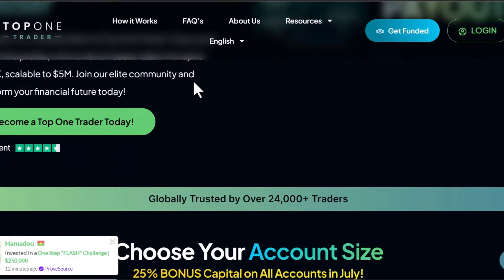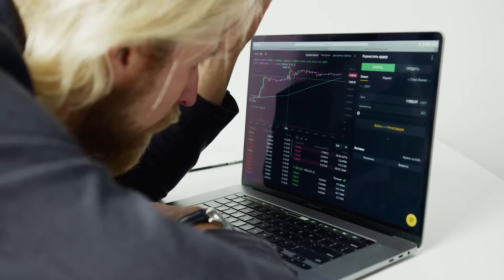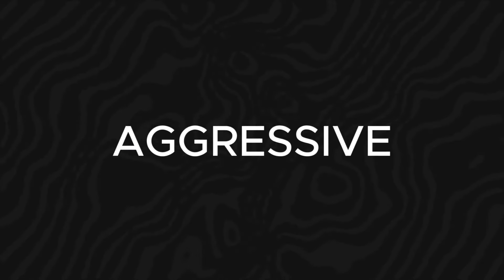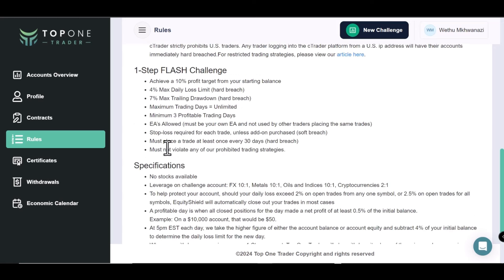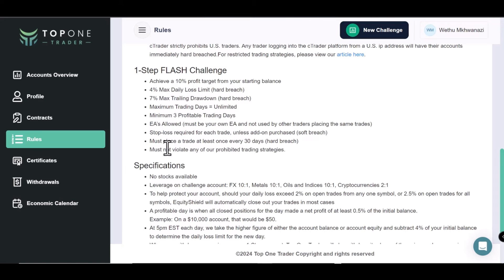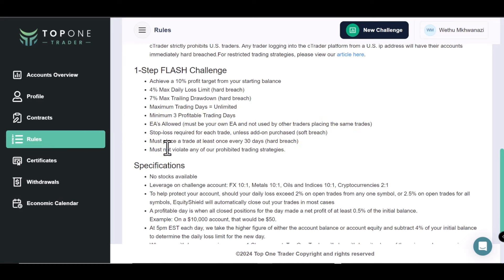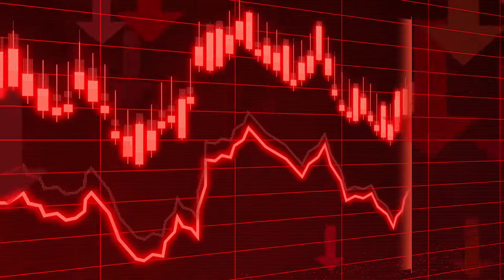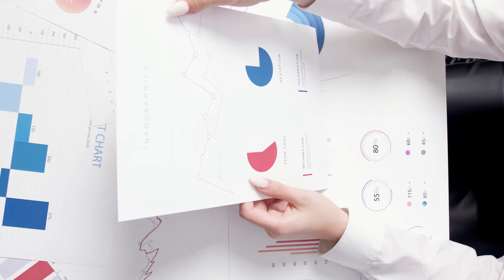How I Pass Prop Firm Challenges in 2024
🔮Join our free telegram channel!